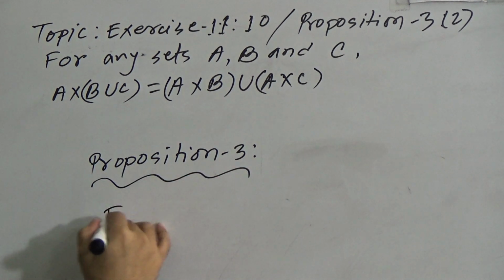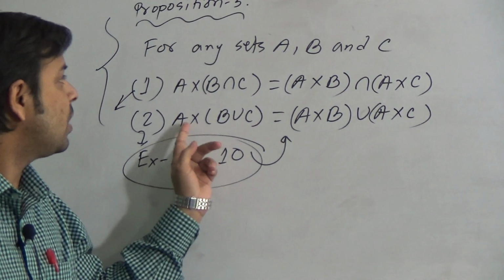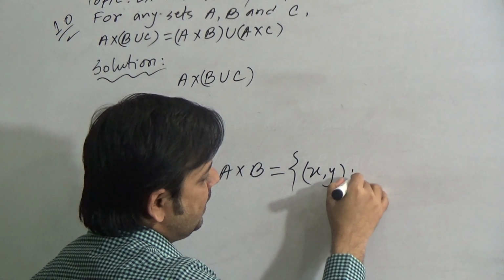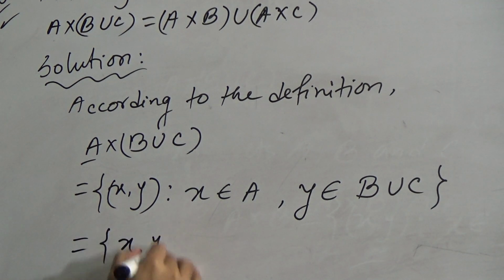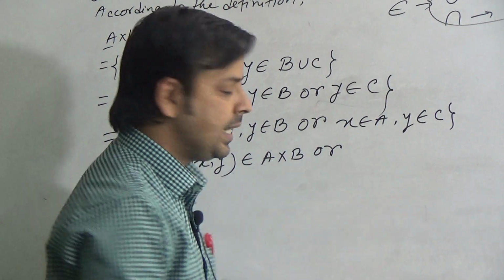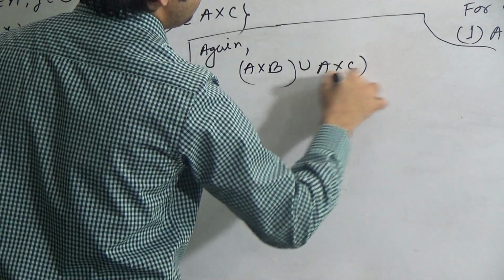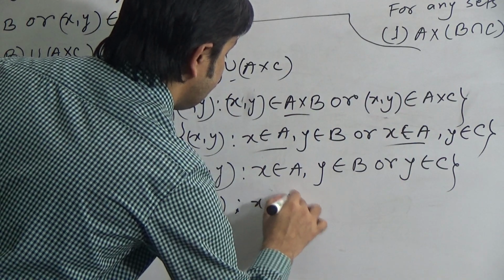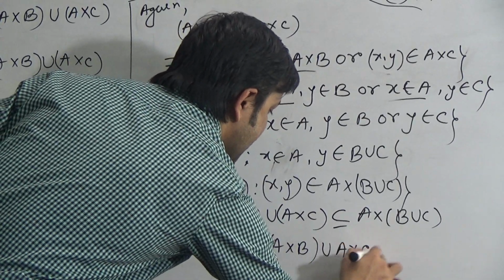Class: Nine, Subject: Higher Mathematics (Lecture- 06), Topic: Ex-1.1: 10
Class: Nine
Subject: Higher Mathematics (Lecture- 06)